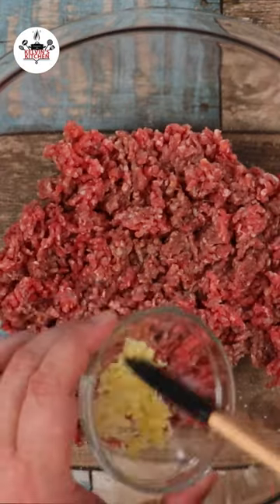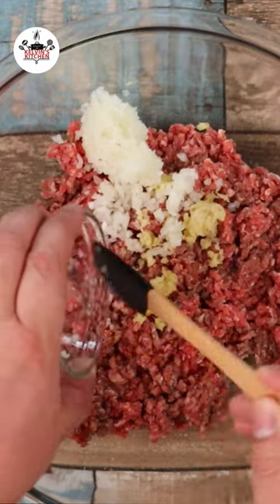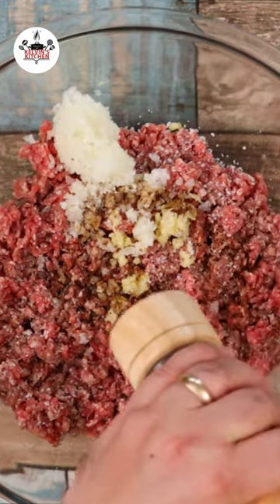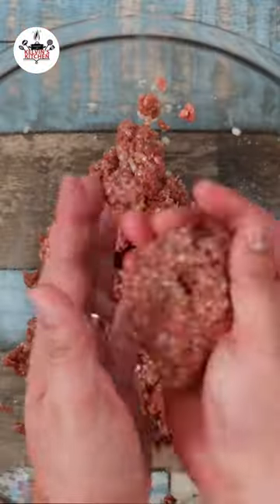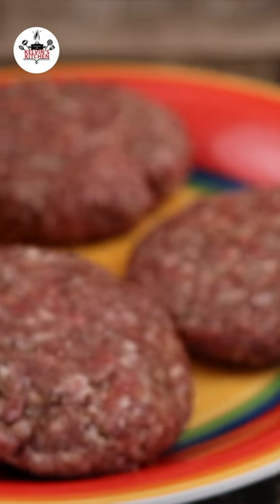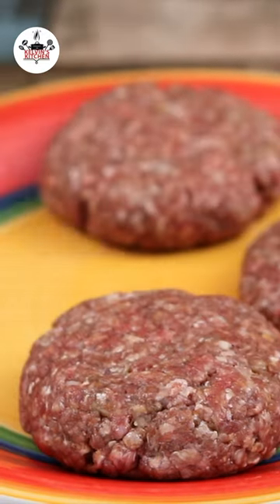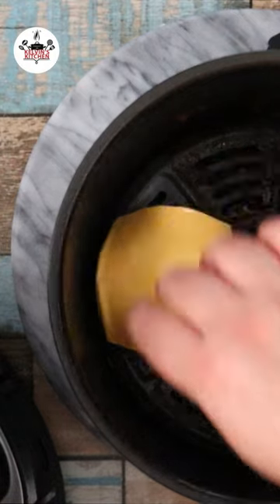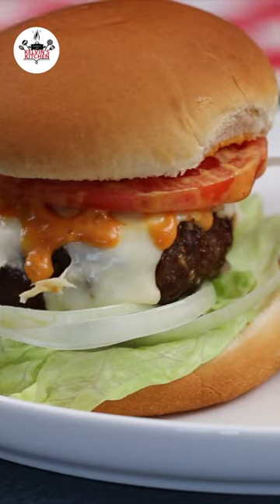Air Fryer Cheeseburgers